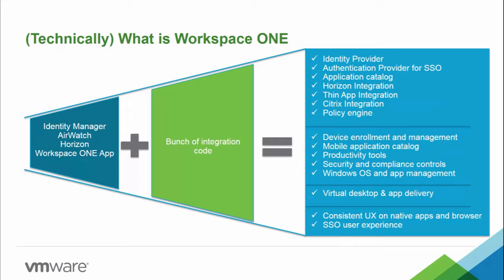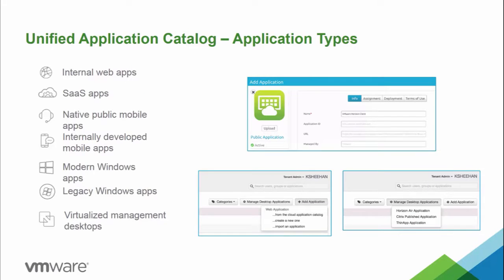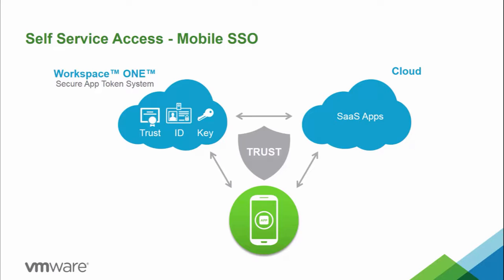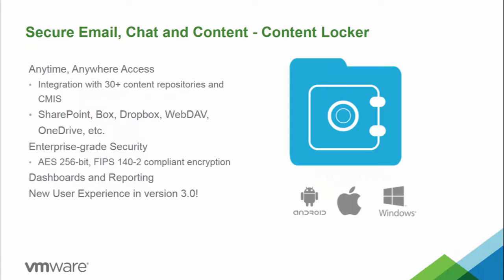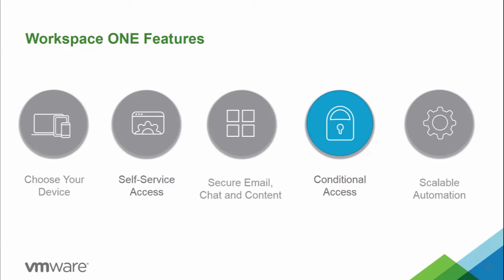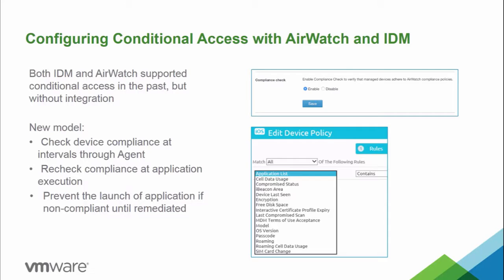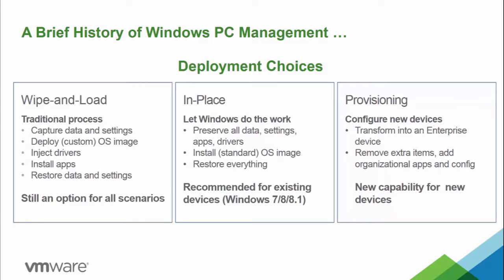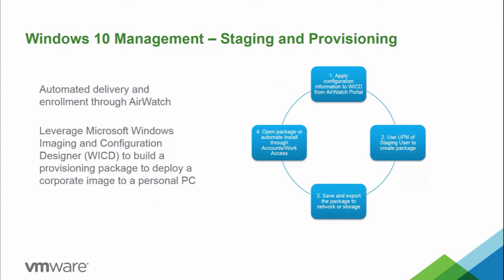Technical Sales 201 - Workspace ONE Technical Overview